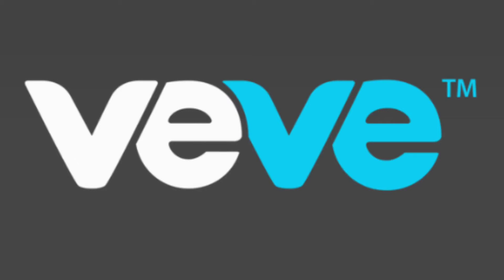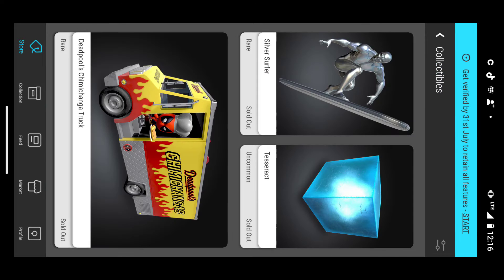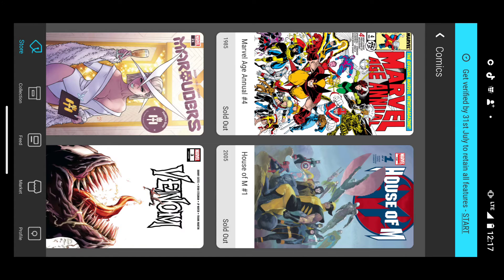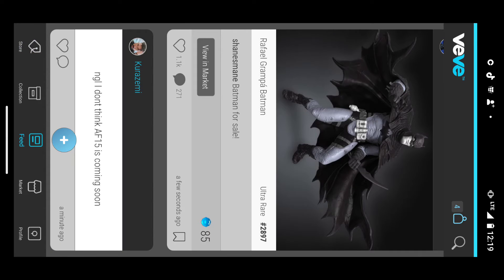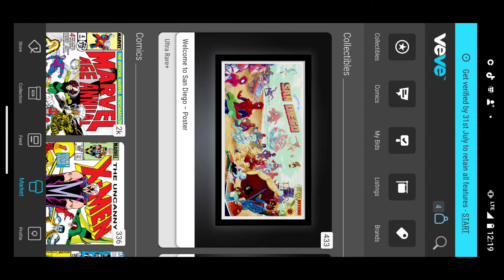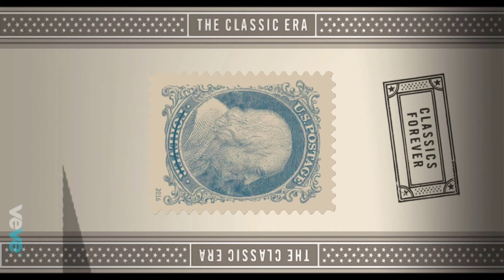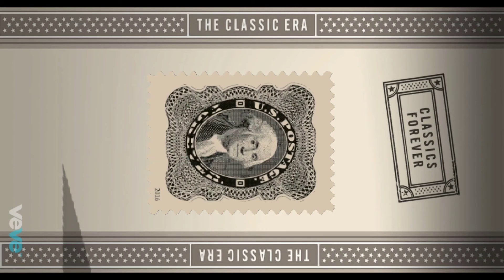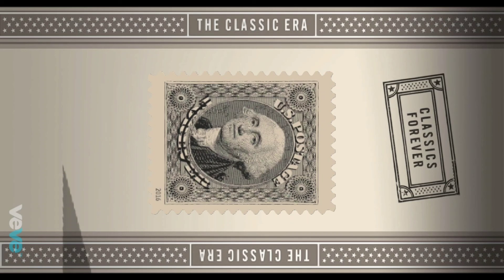VEVE App Review